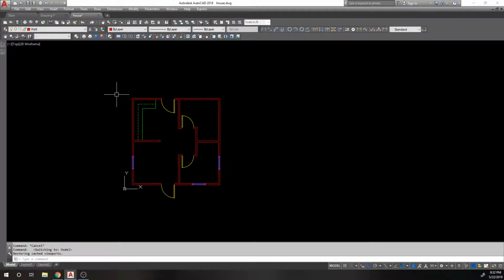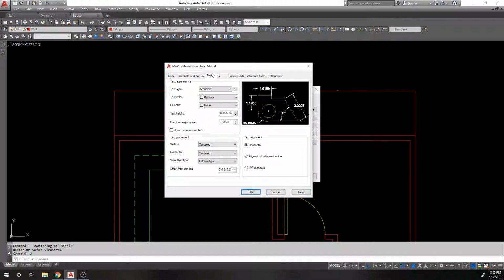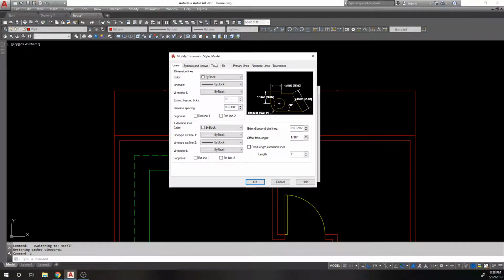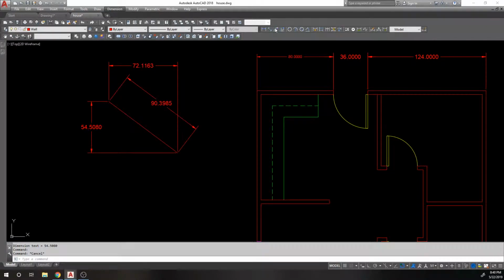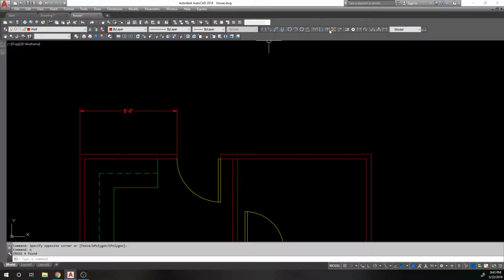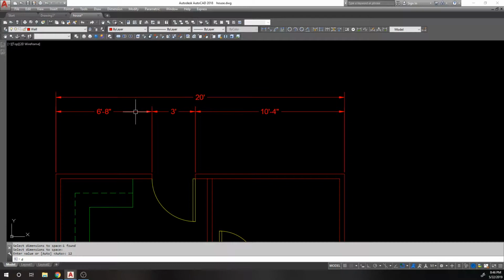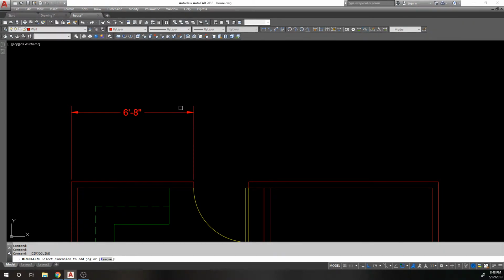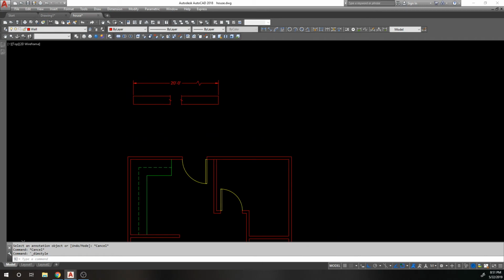AutoCAD Dimensions - Overview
This video goes over the dimension dialog box and most of the icons in the dimension toolbar.